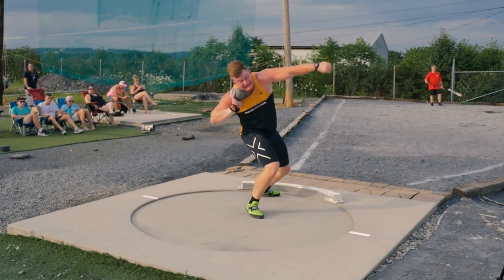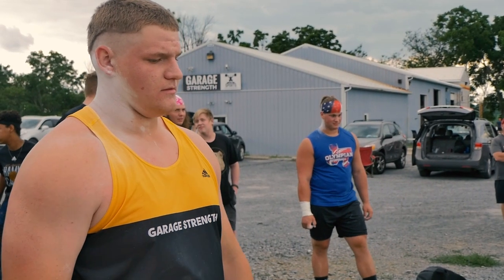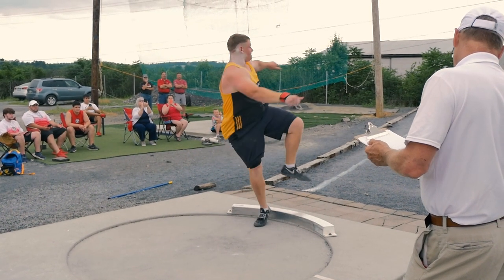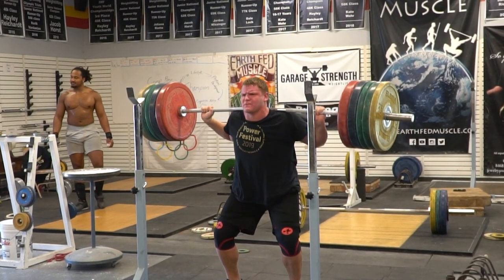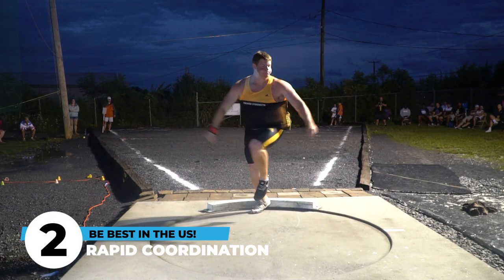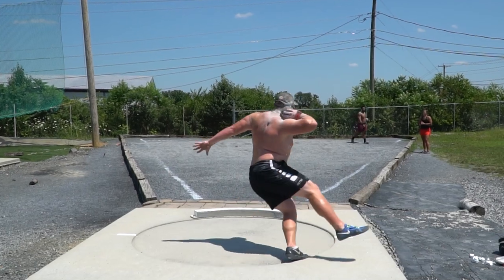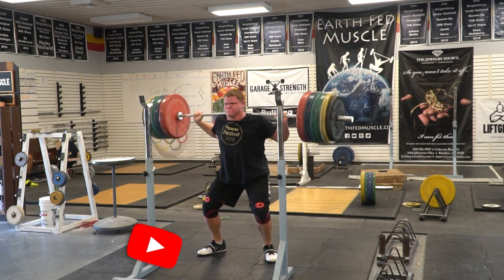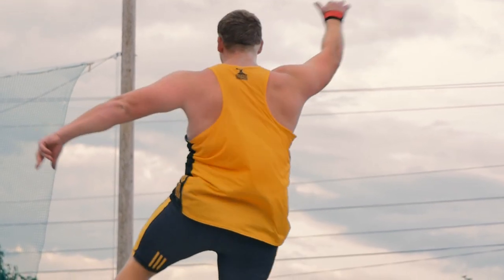How To Be An Elite High School Thrower | Jeff Kline Shot Put Training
Want to be an elite high shot put thrower? Jeff Kline is the model. He went from throwing 38 feet as a freshman to becoming number 1 in the US by throwing over 65 feet with a 12lb shot put and over 18 meters with the 16lb shot put with the spin shot put technique. Find out what makes this stud so good! Check it out!

Want to train with Throws University? (one of the best throws groups in the world) CHECK OUT our programs

Want to know what it takes to truly be elite in the sport of throwing? Find out in our latest publication: The Throwers Assessment 👉

If you would like a technical analysis of your own throw, head over to our website and pick one up! 👉